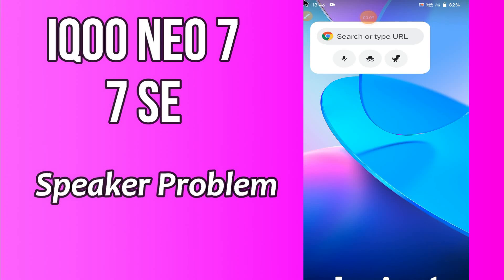IQOO Neo 7, 7 SE Speaker Problem Fix || Speaker not workin || Sound Issue {Working Solution}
IQOO Neo 7, 7 SE Speaker Problem Fix